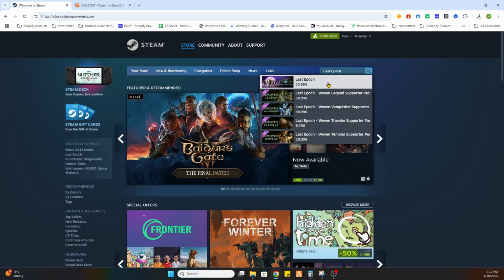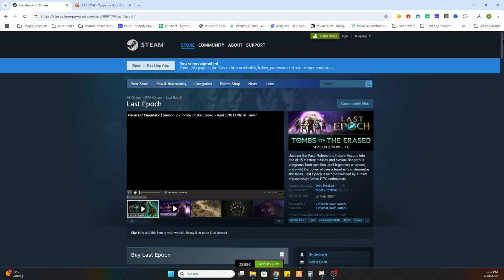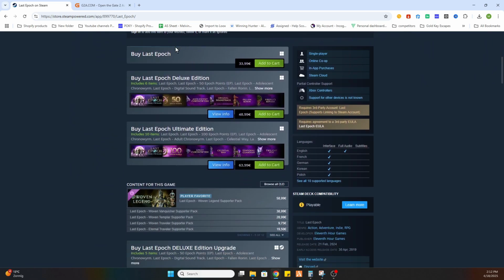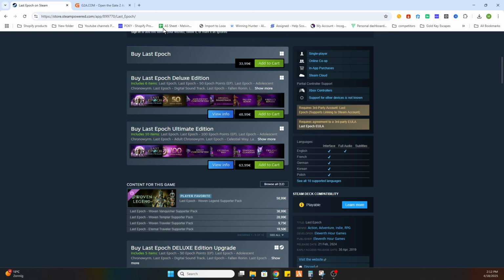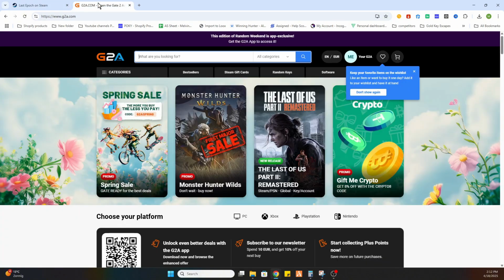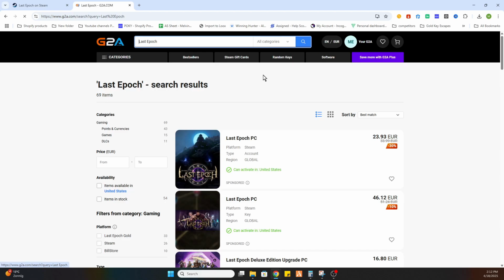How To Download Last Epoch on PC (Step By Step)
Want to start playing Last Epoch on your PC but not sure how to get started? In this easy step-by-step tutorial, I’ll show you how to download Last Epoch, install it properly, and jump straight into the action. Perfect for new players who want to enjoy PC gaming with no hassle!

🔹 Learn how to download Last Epoch on PC
🔹 Discover how to install Last Epoch on PC
🔹 See how to play Last Epoch on PC
🔹 Find out where to download Last Epoch PC

Whether you're new to PC games or a veteran gamer, this guide will help you download, install, and play Last Epoch with ease. Get ready for smooth gameplay and epic adventures in one of the most exciting action RPGs out there!